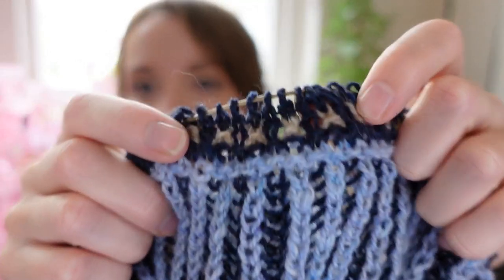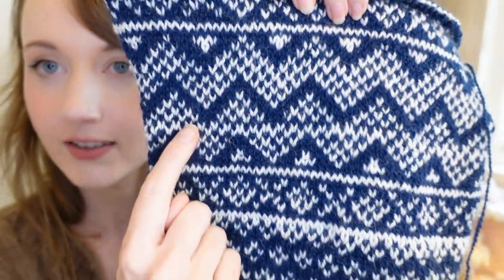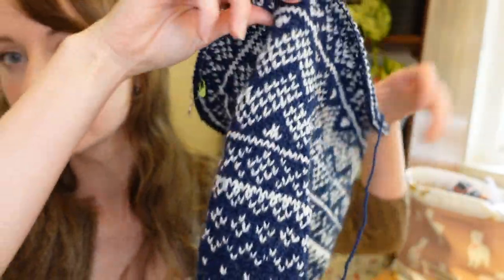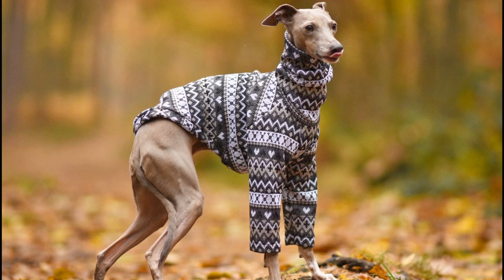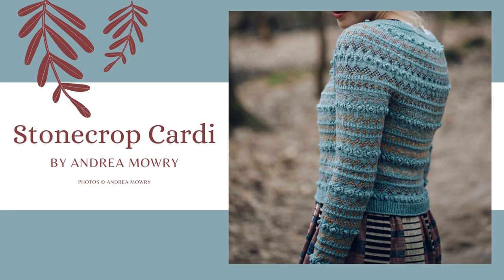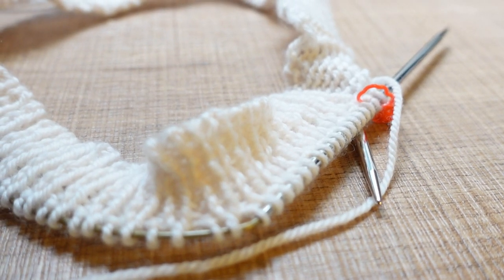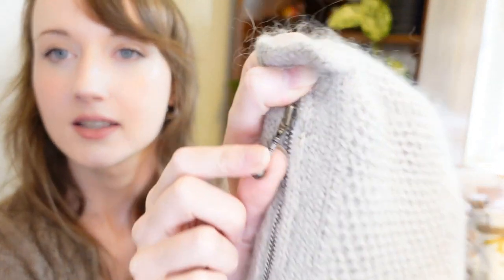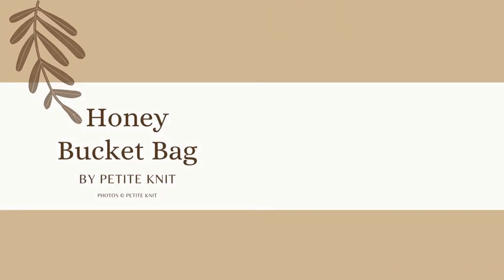Acorn Knits Ep. 11 // Week of WIPS & Knitting for a Greyhound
Thanks for joining me this week! I've got a surprising amount of works in progress to chat about as well as ...*drum roll*... a finished object!  💕🐿️

Hope you guys don't mind the super sporadic uploads recently! I'm going to work on having a set time and day. So thank you for bearing with me!

Natalia
xx

| Timestamps for all topics mentioned below |

0:33 // Moody Fairy Shawl
- Yarn used for Moody Fairy Shawl is Darnie Yarns by Studio Donegal

2:32 // Setesdal “Lice” Jumper with a Twist
- Yarn used for Setesdal Jumper is Finull by Rauma Garn

8:50 // Stonecrop Cardigan
- Yarn used for Stonecrop Cardigan is Lana Gatto VIP

10:50 // Honey Clutch
- Yarn used was Biches et Bûches Le Gros Silk & Mohair in "Light Beige" (aka straight up grey)

13:44 // Floral Printed Linen
- Merely Susan on Etsy